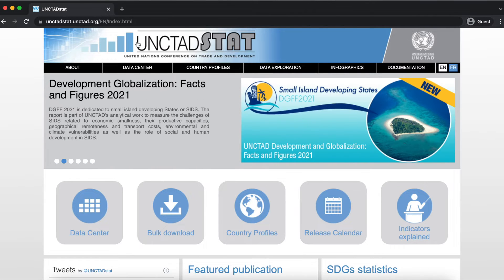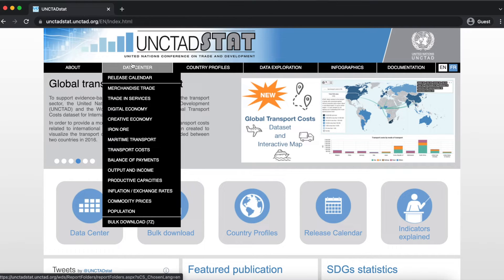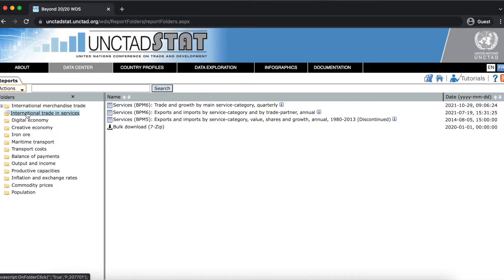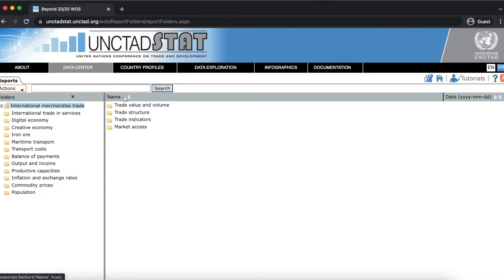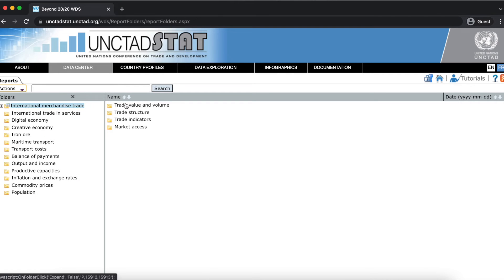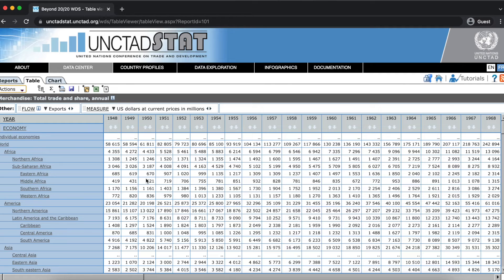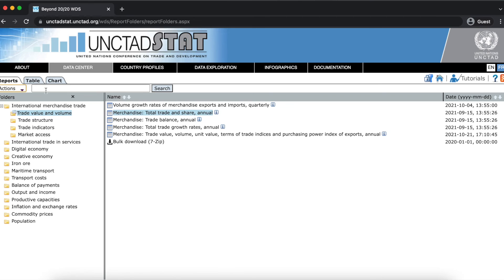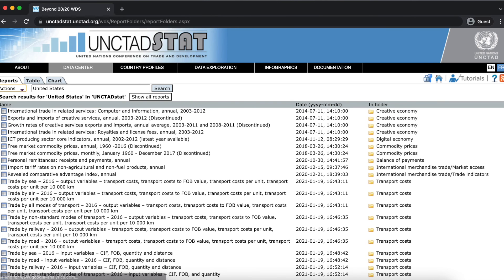UNCTADstat Tutorial #1: Introduction to the data center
- UNCTADstat presentation
- Statistics harmonization and available themes
- Data center presentation
- Folders' organization
- Save report as a table or as a chart
- Searching options